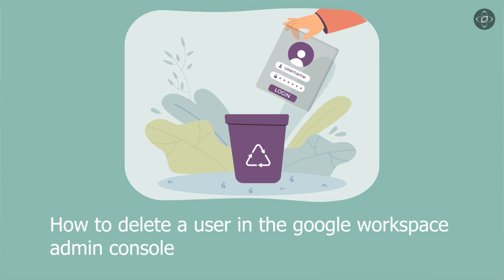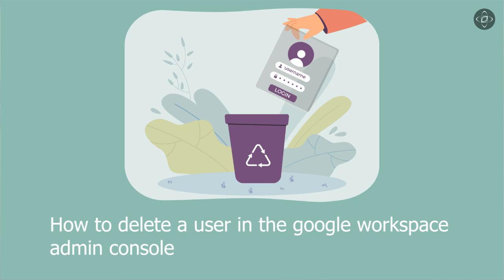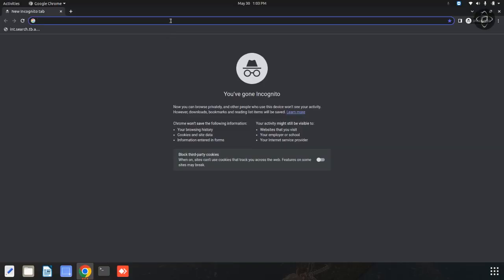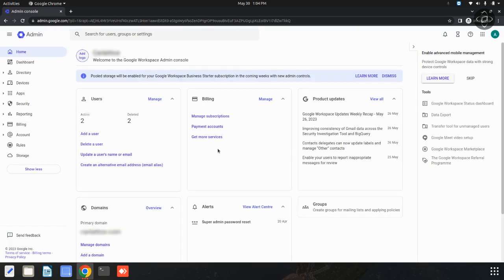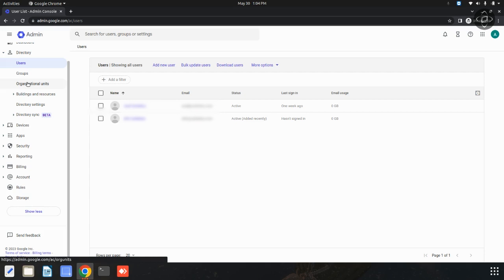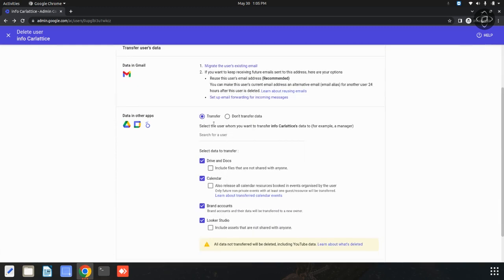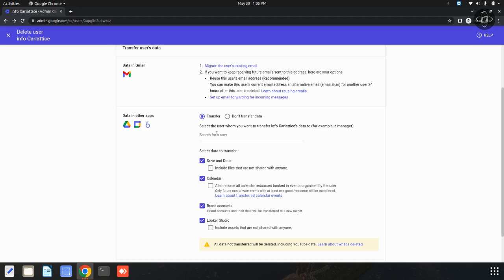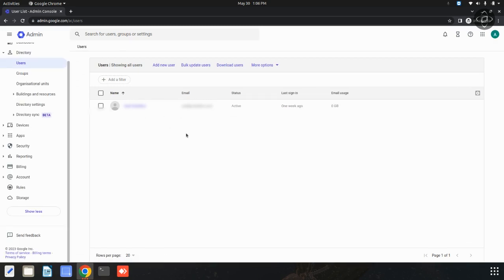Google Workspace Admin Console: How to Delete a User?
Learn how to delete a user in the Google Workspace Admin Console with our comprehensive step-by-step tutorial!

In this video, we guide you through the entire process, providing detailed screen recordings and clear instructions. Whether you're an administrator or a user seeking to understand the process, this tutorial is perfect for you.

For further assistance or any questions, please connect with our team at . We're here to help you optimize your Google Workspace experience.

Note: Ensure that you have the necessary permissions and authority to perform user deletions in the Google Workspace Admin Console.